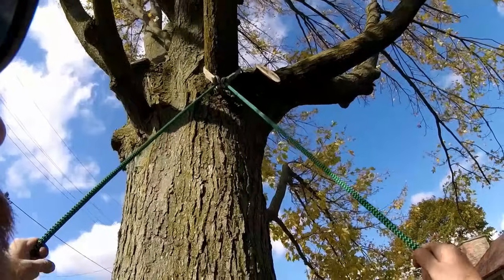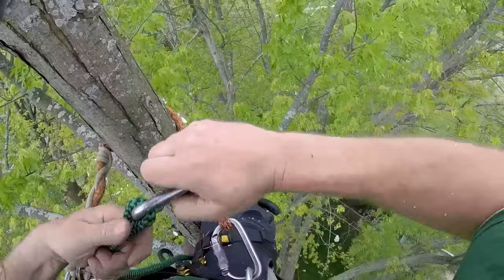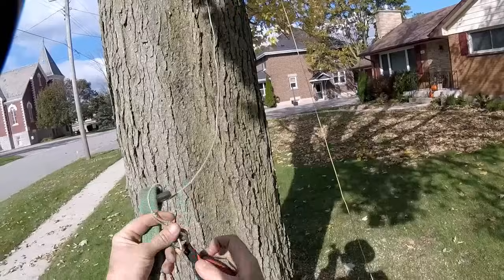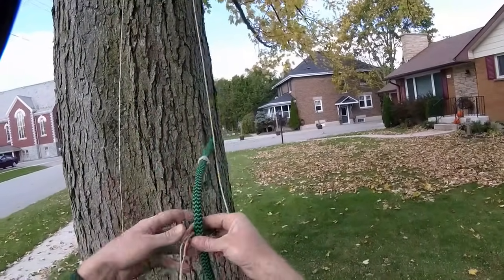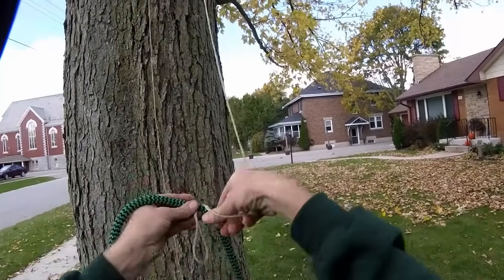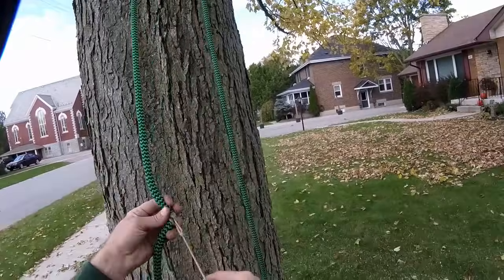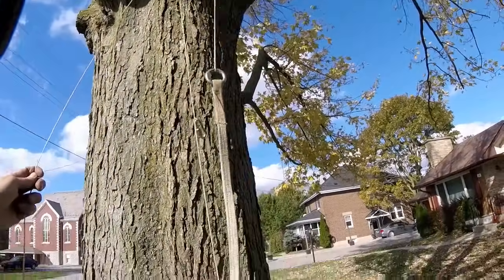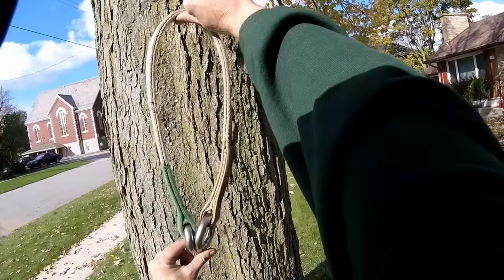Friction Saver Basics For Doubled Rope Technique (DdRT) | Arborist Climbing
Friction Saver Basics For Doubled Rope Technique (DdRT)

Here we explore some of the basic aspects of using the old-school ring and ring friction saver to help us manage friction in Doubled Rope Technique. These include: setting it up manually in a tree, setting it remotely from the ground, as well as retrieving it from the ground.

Climb High, Work Smart, Read More.
- TreeMuggs